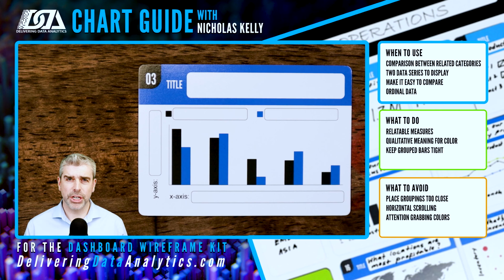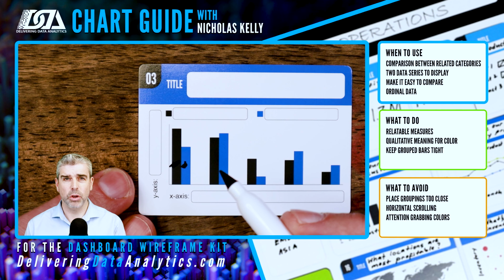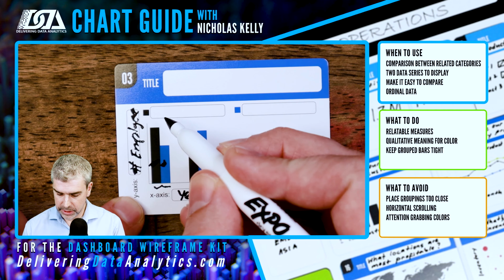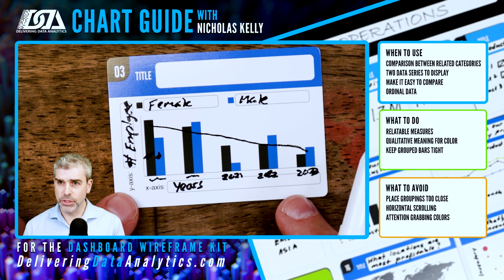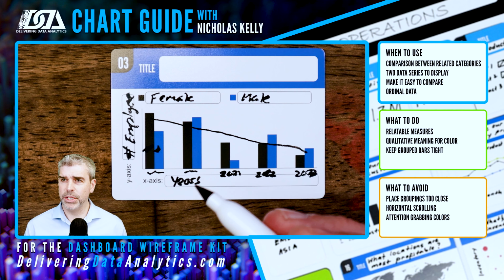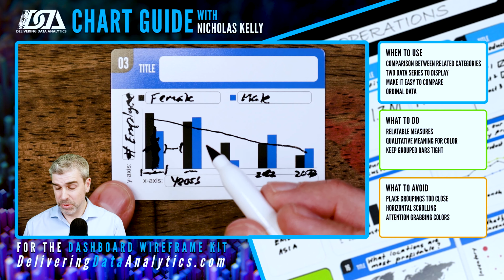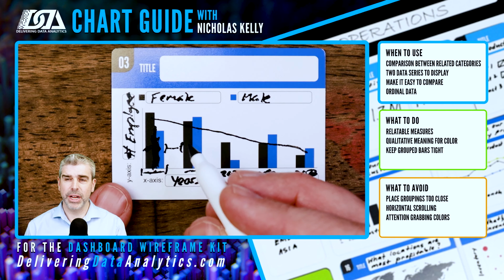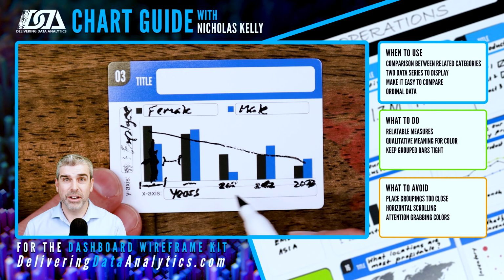The Double Bar Chart - Data Visualization Guide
When should you use the vertical bar or column chart? This video explains when, how, and the do's and don'ts.